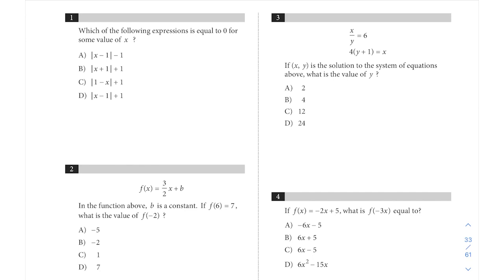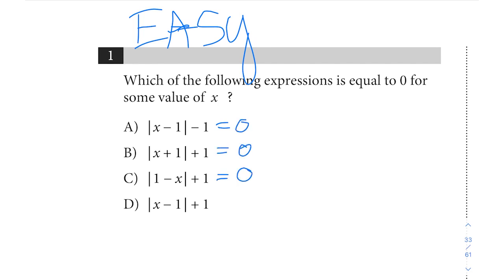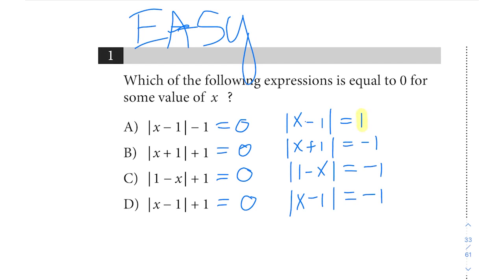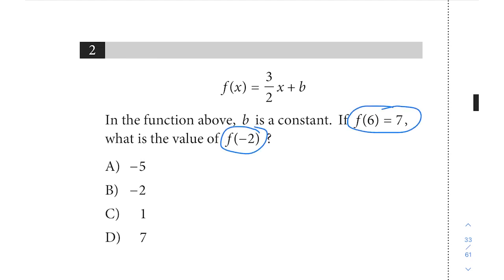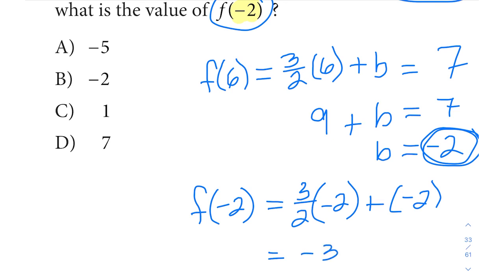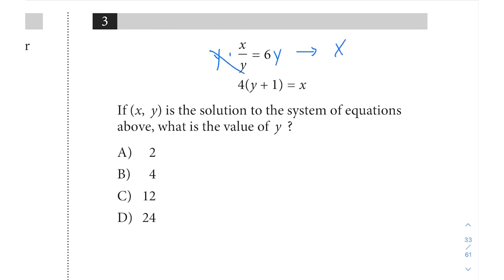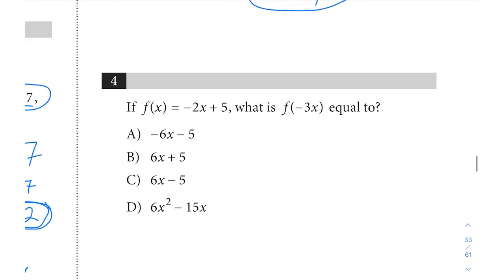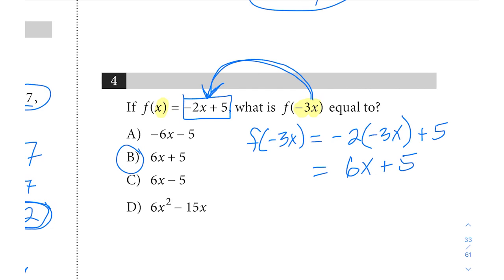SAT Test 4, Section 3, #1-4